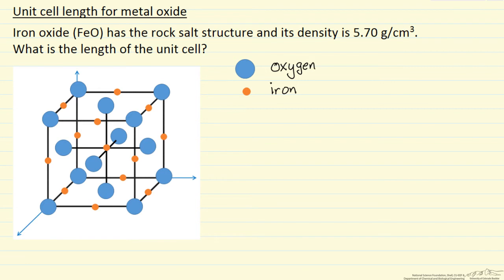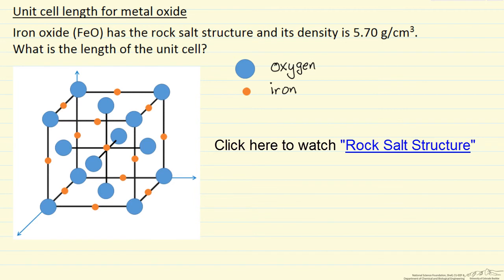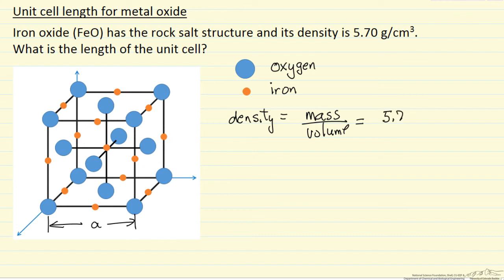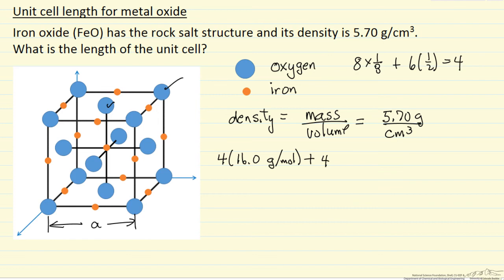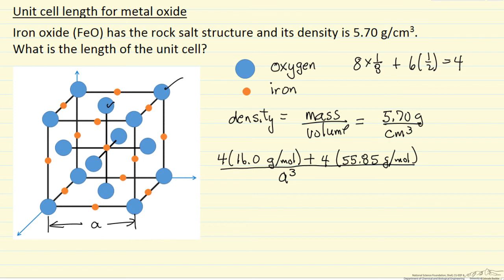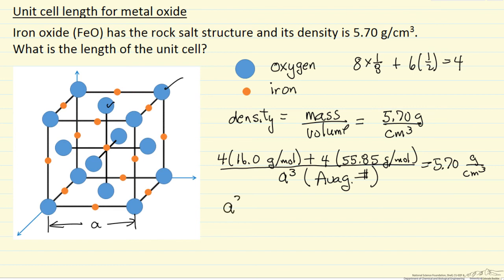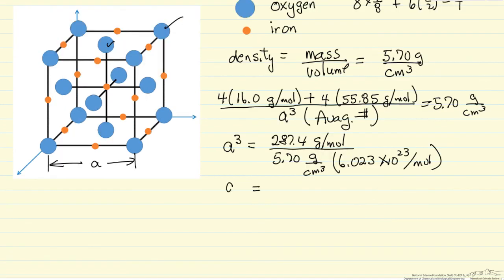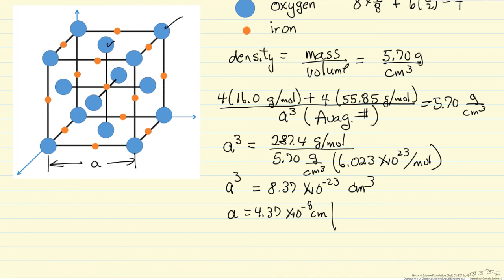Unit Cell Length for Iron Oxide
Uses the density and the structure of FeO to determine its unit cell dimension. Made by faculty at the University of Colorado Boulder Department of Chemical and Biological Engineering. Reviewed by faculty from other academic institutions.